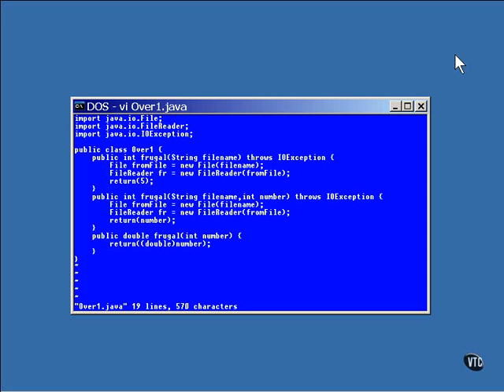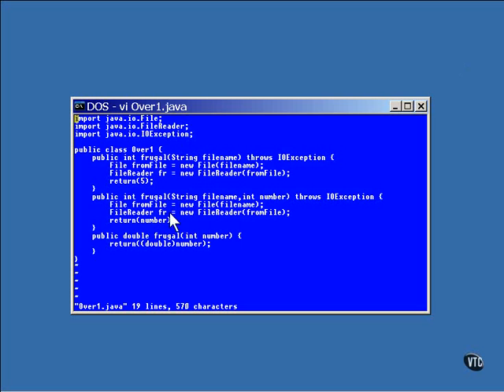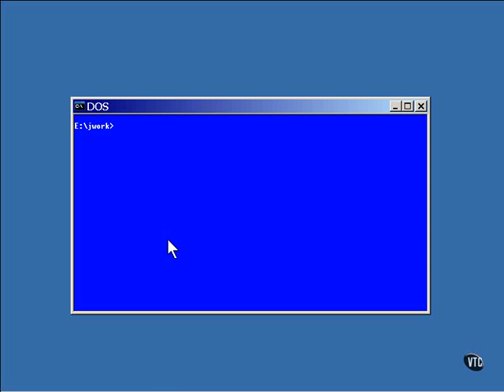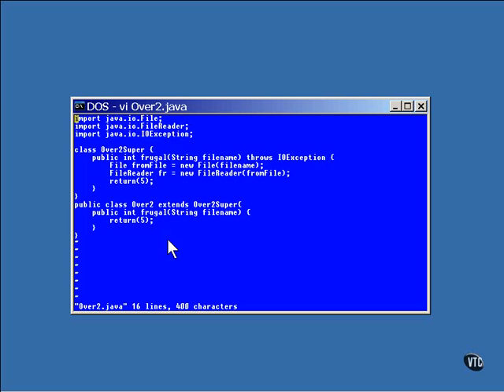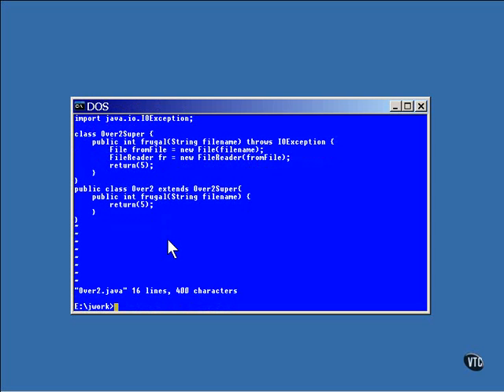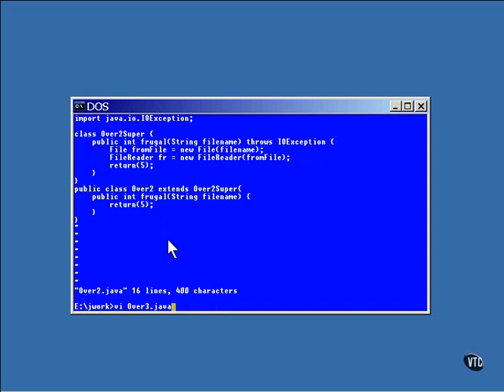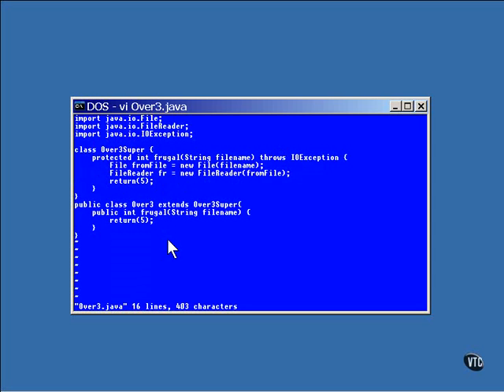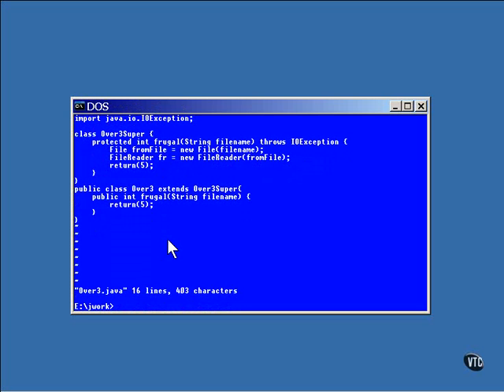47.Java Certification-Chapter06.Flow Control-Lesson11.Overloading & Overriding Methods.